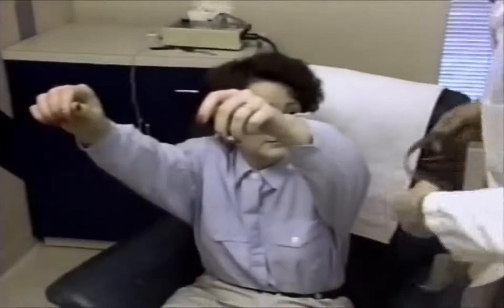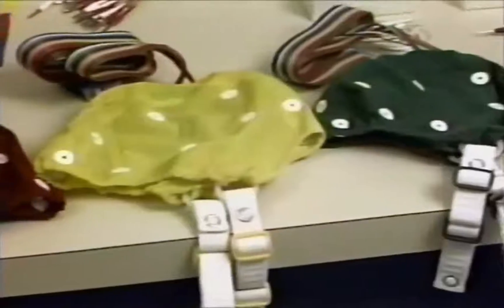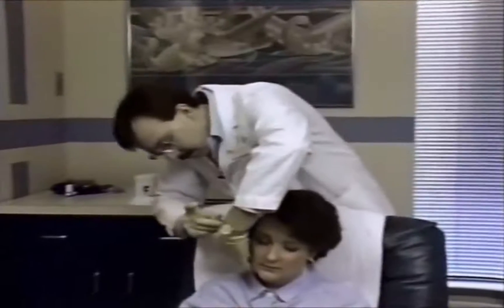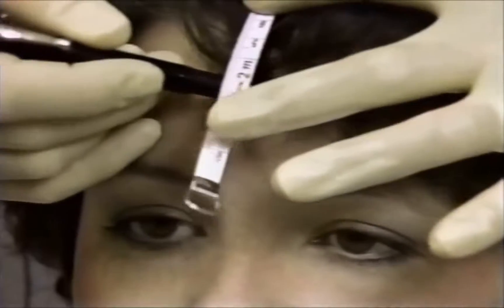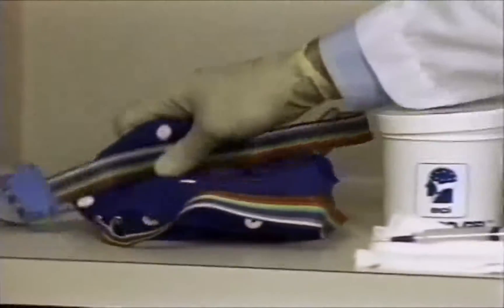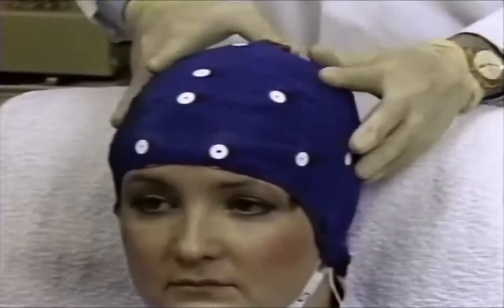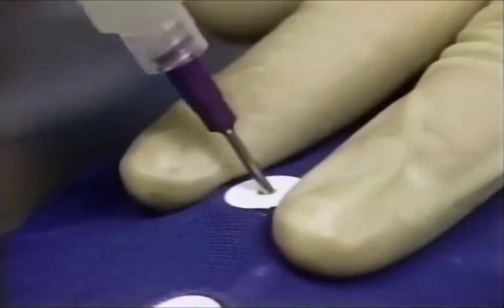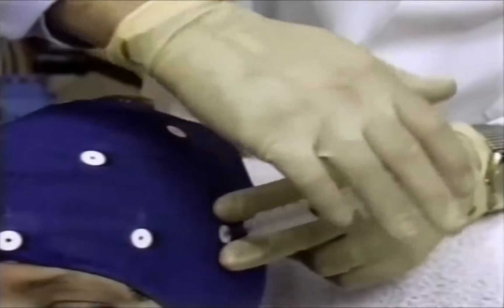EEG01 - EEG Electro Cap Setup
Learn how to set up the iWorx EEG Electro Cap for accurate recording and results!